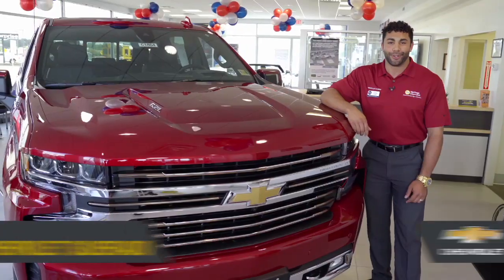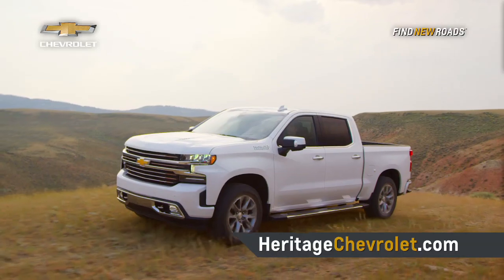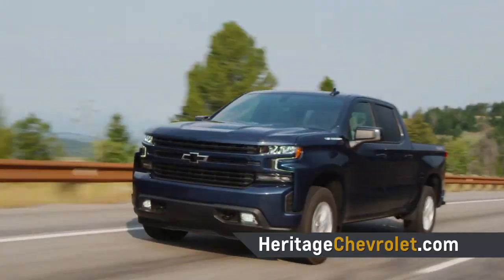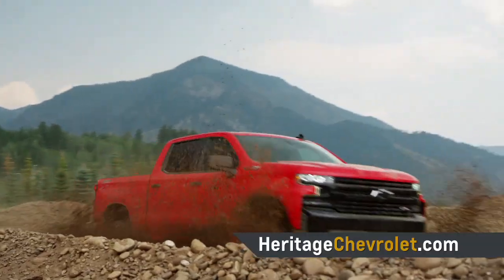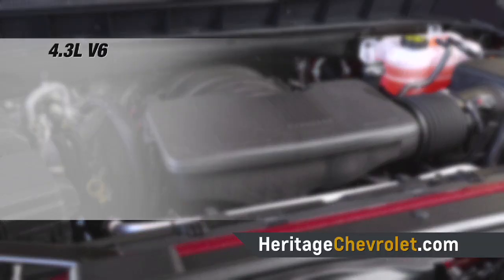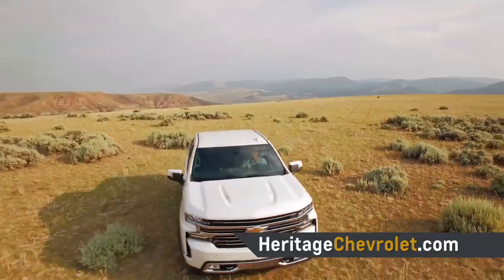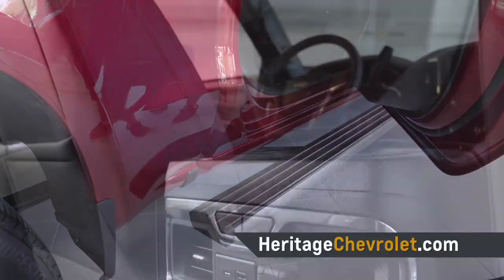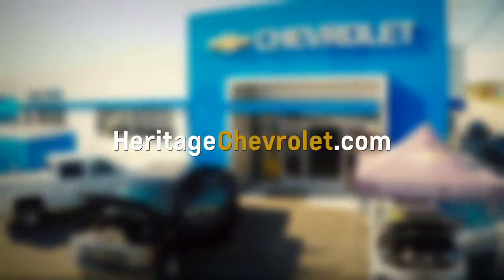CMA's Colonial Chevrolet - All-New 2019 Silverado Walkaround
The all-new Silverado has more cargo volume, more interior space, more overall length, and is more aerodynamic than its predecessor. Let us show you around! We're CMA's Colonial Chevrolet, Richmond, Virginia's, leading new and preowned Chevy dealership.  Customer service is our first priority, because our employees are our owners!  To learn more about us, check out web